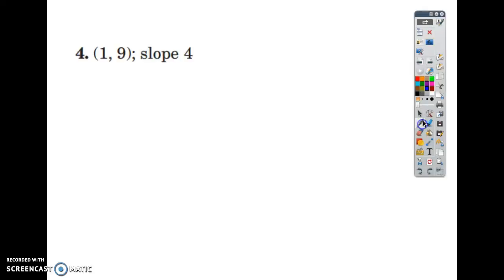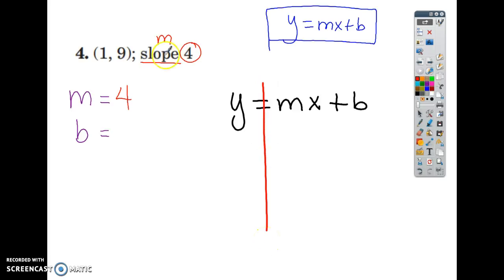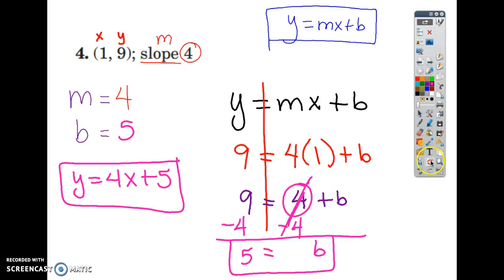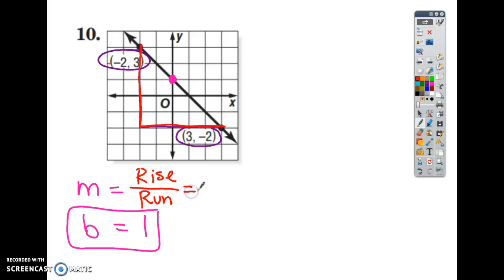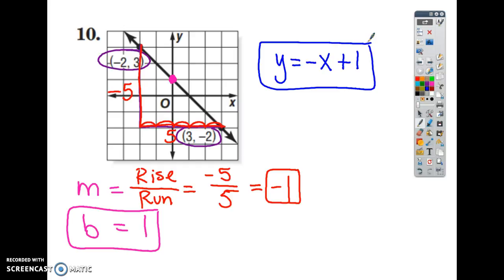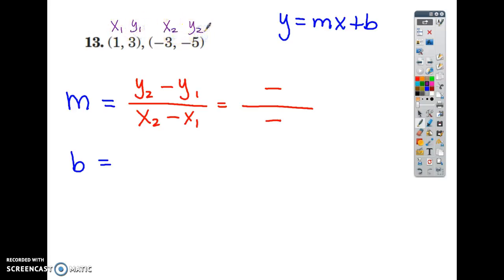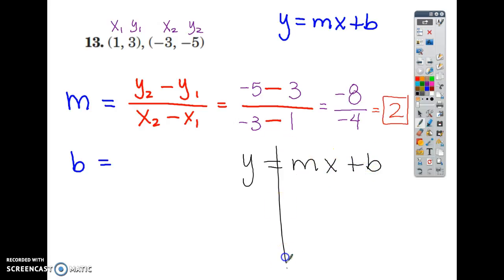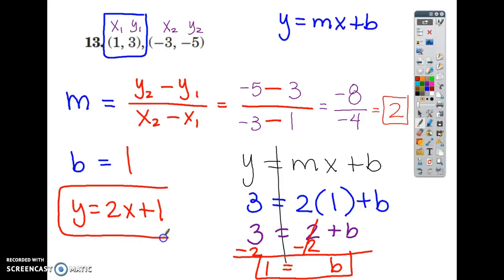Writing Linear Equations